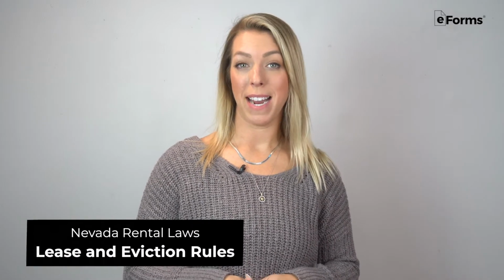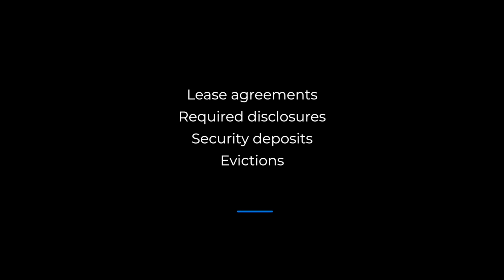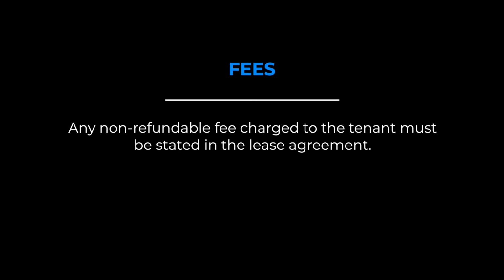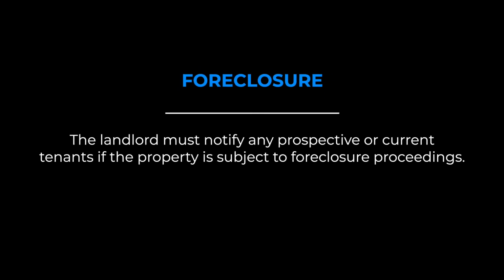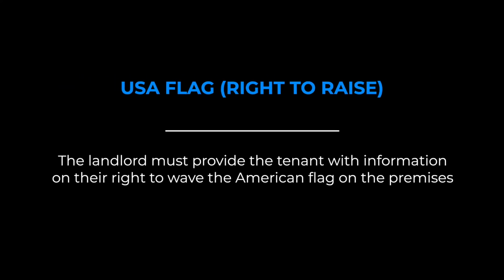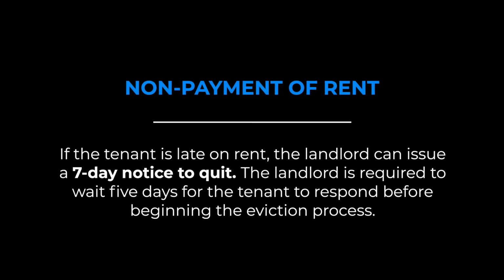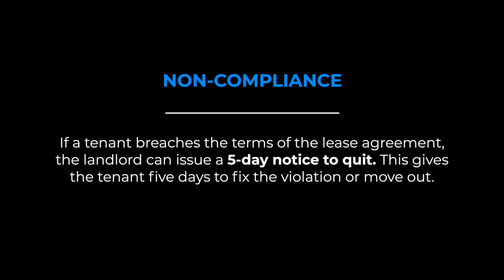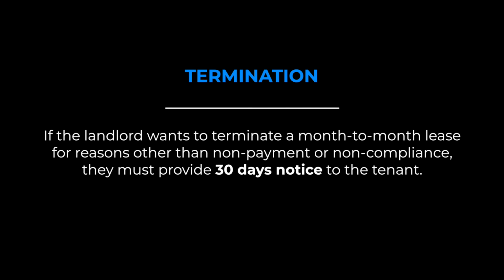Nevada Rental Laws Lease and Eviction Rules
Nevada rental laws govern everything from lease agreements to landlord-tenant relationships. Because every state makes its own laws with regard to rental contracts and the rights and obligations of both parties, it is highly recommended that you become familiar with your state laws to avoid liabilities or legal conflicts down the line.

In this video we’ll cover:

Lease agreements
Required disclosures
Security deposit laws
Eviction laws

0:00 Intro:
0:23 We'll Discuss:
0:36 What Is A Lease Agreement:
0:59 Required Disclosures:
1:08 Fees:
1:15 Foreclosure:
1:22 Move-In Checklist:
1:30 Nuisance/Violation:
1:38 USA (Right To Raise)
1:47 Lead-Based Paint Disclosure:
1:57 Security Deposit Laws:
2:11 Eviction Laws:
2:18 Non-Payment Of Rent:
2:30 Non-Compliance:
2:38 Illegal Activity Or Substantial Damage To Property:
2:49 Termination: